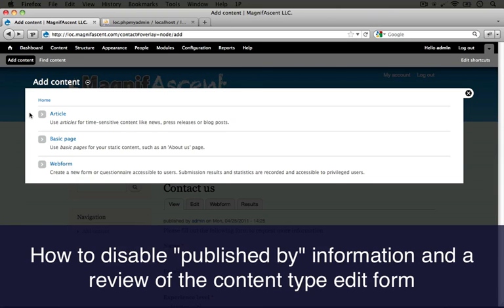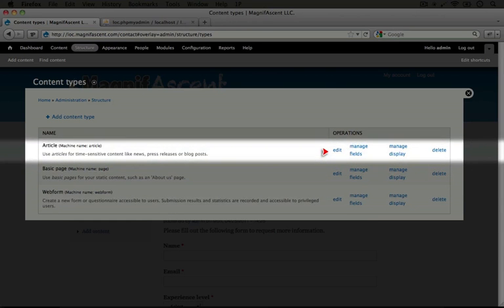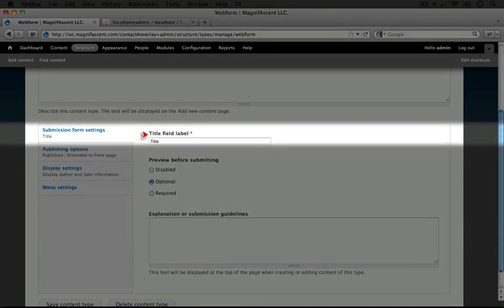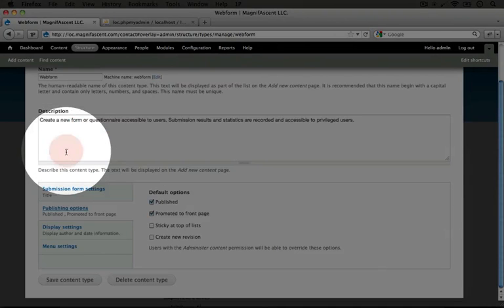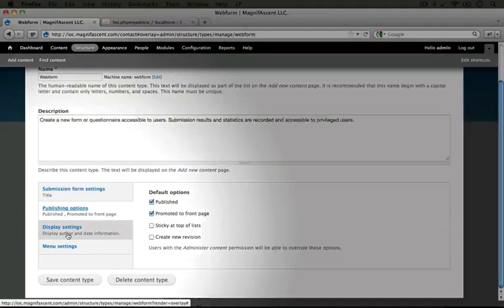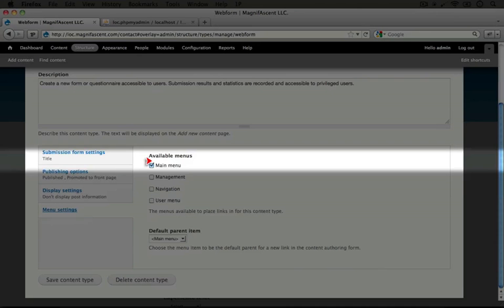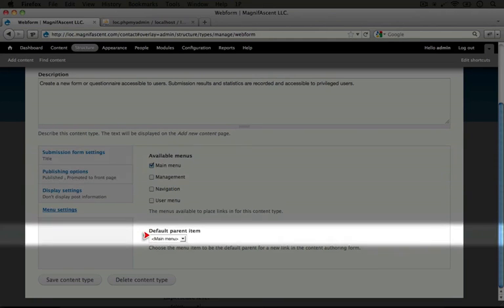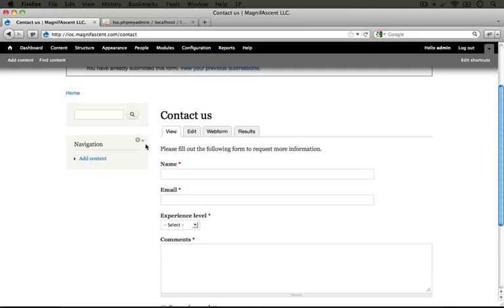How to disable published by information and a review of the content type edit form